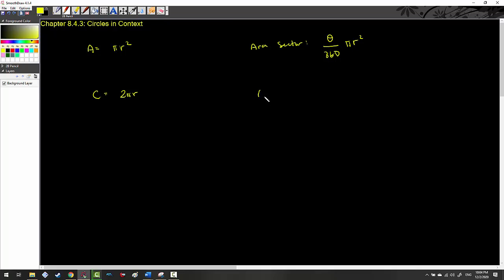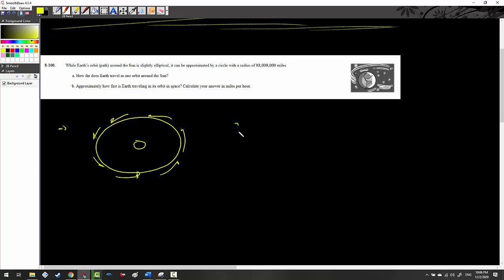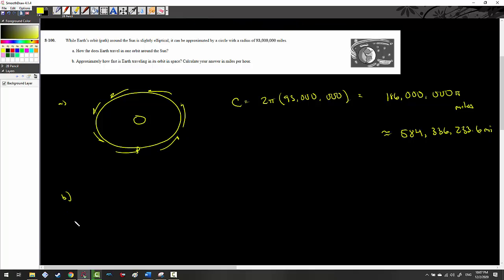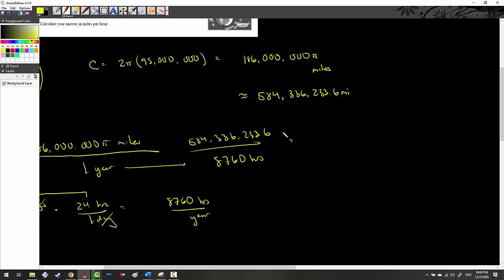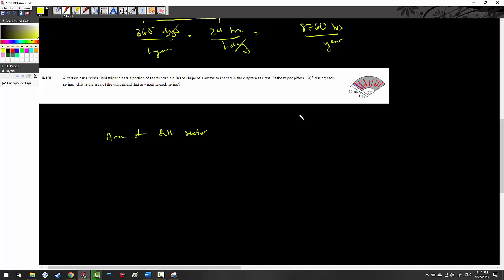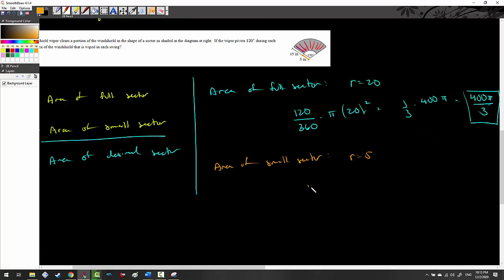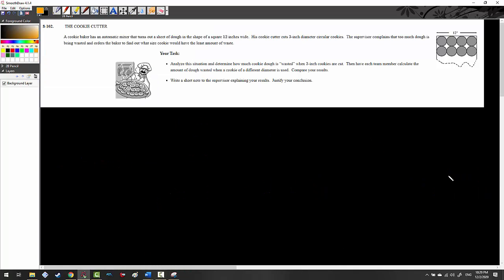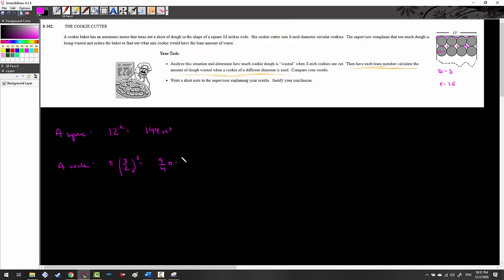Chapter 8 4 3 Circles in Context